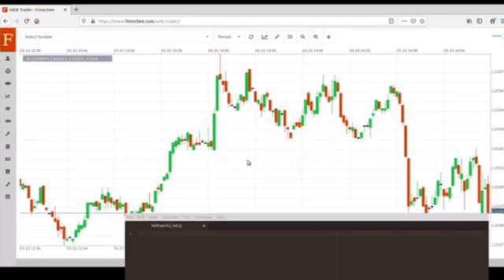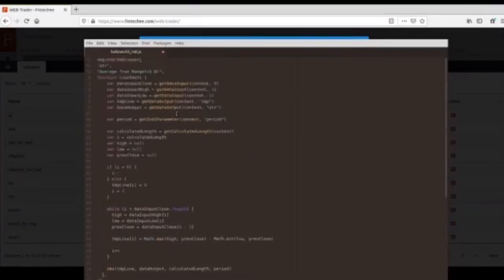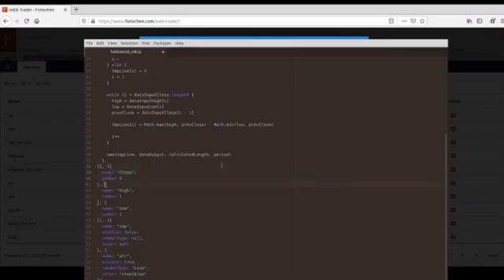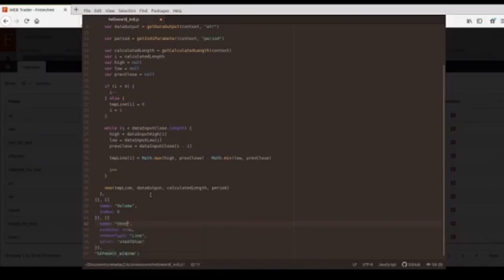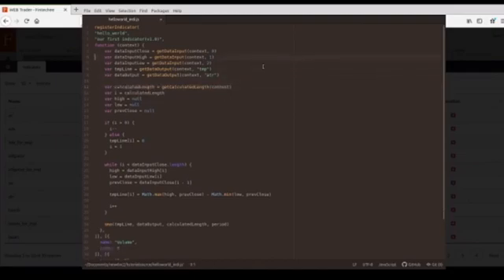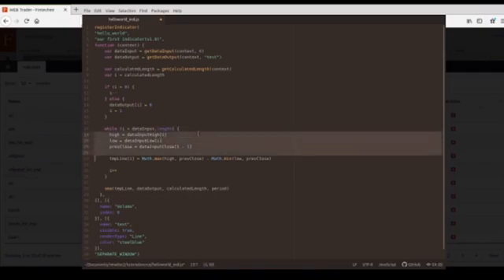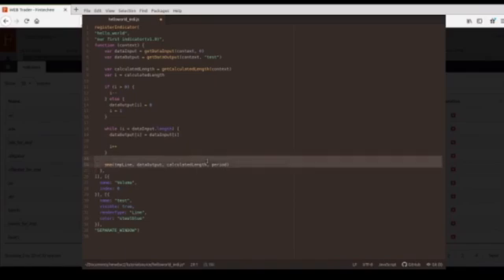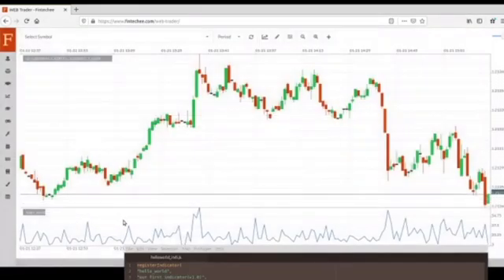Expert Advisor Studio ~ Fintechee Coding Indicator Series(1) Code a "Hello World" indicator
This tutorial video talks about how to code an indicator. We can get a lot of source codes' templates in Fintechee trading platform and reference them to help us code indicators. In this tutorial video, we used "ATR" as our template and coded an indicator to show "Volume" of the candlesticks in the separate window.

Fintechee is a WEB-based trading platform that covers Automated Trading, Expert Advisor Studio, FIX API Individual Version, White Label(A,B,Hybrid) with FIX Engine, Market Maker Bot, Browser-based EA, Multi-Account Login, DeFi, and Cross-Chain DEX. 20+ Liquidity providers cooperate with Fintechee.

1. Javascript SDK, Compatible with C/C++/MQL
2. WEB-based
3. You can import any data(historical/streaming) as long as you have data source.
4. Market Maker Bot(You can send transactions to blockchains' SWAP smart contracts)
5. Integration with crypto wallets(Scatter & Metamask)
6. Integration with Artificial Intelligence(AI)
7. Integration with DEX and Clearing House
8. Custom Indicators(You can create compound indicators -- make an indicator calculated based on another indicator)
9. You can analyze Bitcoin or Ether's options by using our plugins.
10. FIX API individual version(Your browser - local Java Package - FIX API straightforward)
11. White label enabled
12. MFA - Multiple Factor Authentication
13. Dashboard for broker's manager
14. APP(Android, already listed on our website and published on Google Play)
15. Source codes generator
16. Spread betting
17. Price aggregator(automated order router)
18. Multiple accounts management on the frontend(useful for trading arbitrage)
19. Multiple charts management(responsive UI layout)
20. Investor mode(guest mode, read-only)